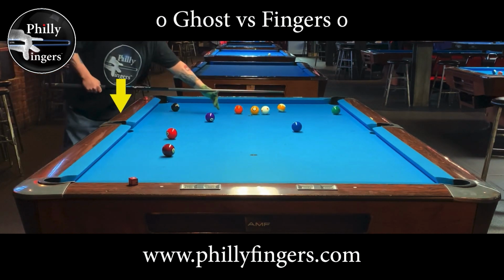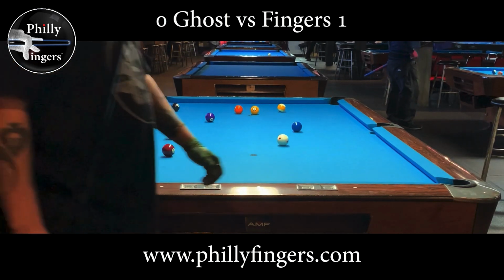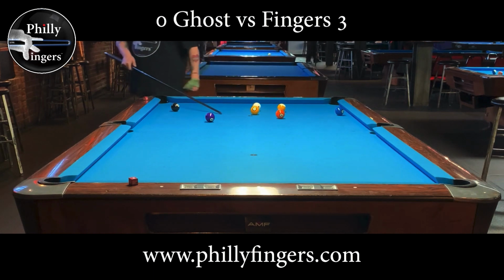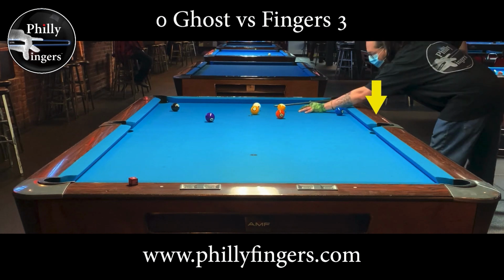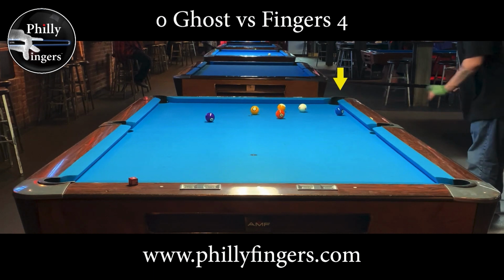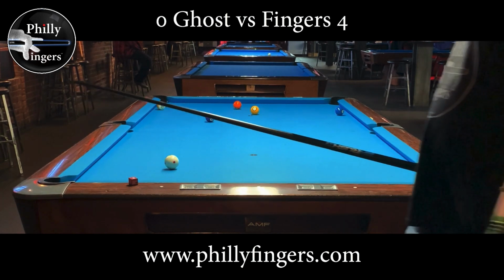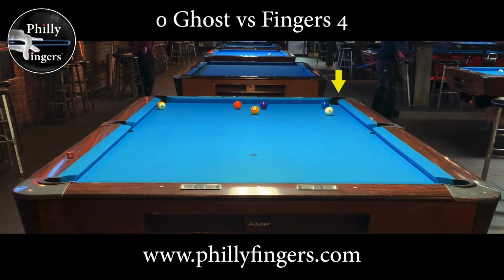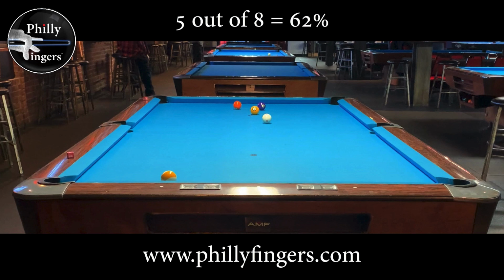Philly Fingers Bank pool practice VS the ghost